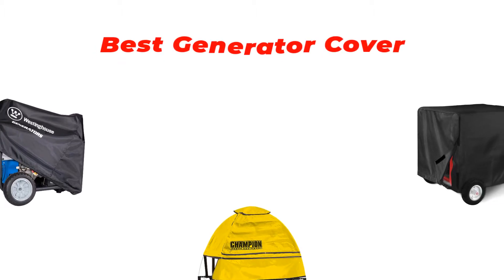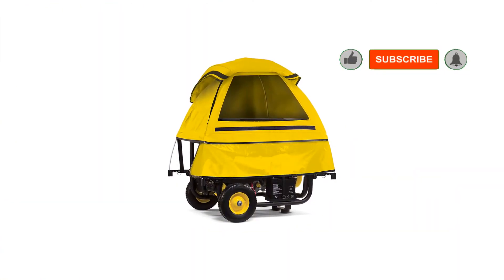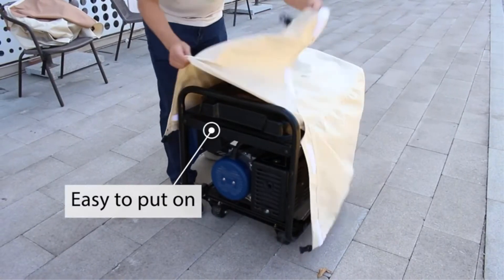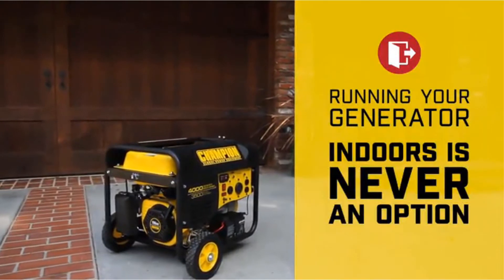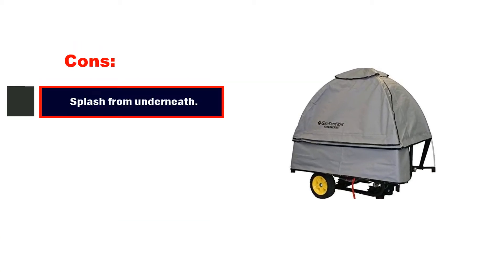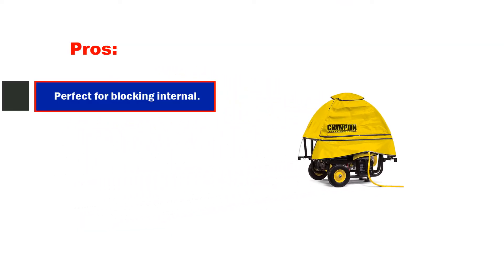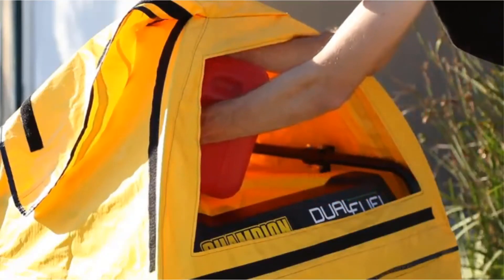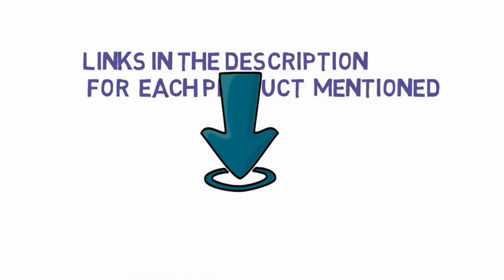✅ Top 5: Best Generator Covers 2021 With (Buying Guide)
Top 5 Best Generator Covers 2021
📌Product Link📌: “ad”
☄️1. Champion Storm Shield Severe Weather Portable Generator Cover
📌US Prices
📌UK Prices
📌CA Prices
☄️2. Westinghouse WGen Generator Cover
📌US Prices
📌UK Prices
📌CA Prices
☄️3. GenTent 10k Generator Tent Running Cover
📌US Prices
📌UK Prices
📌CA Prices
☄️4. DuroMax XPSGC Generator Cover For Models
📌US Prices
📌UK Prices
📌CA Prices
☄️5. IGAN Generator Tent Running Cover, Ultra Heavy Duty Tarpaulin Enclosure
📌US Prices
📌UK Prices
📌CA Prices
☄️6. Sportsman GENCOVER-XL Universal Weatherproof Generator Cover
📌US Prices
📌UK Prices
📌CA Prices
☄️7. WEN 56409 Universal Weatherproof Generator Cover
📌US Prices
📌UK Prices
📌CA Prices